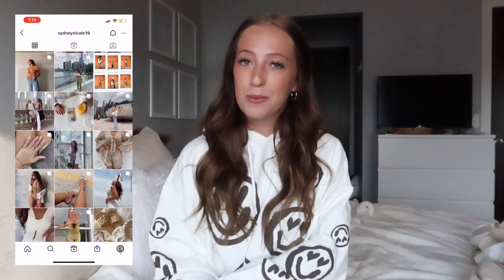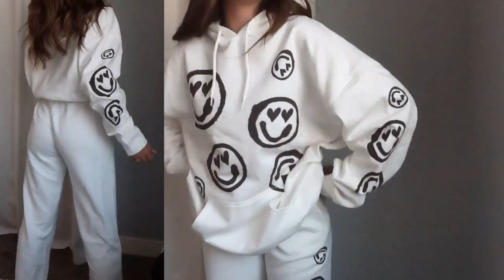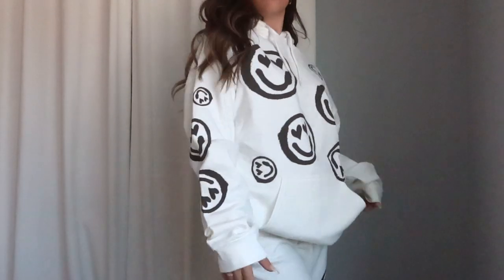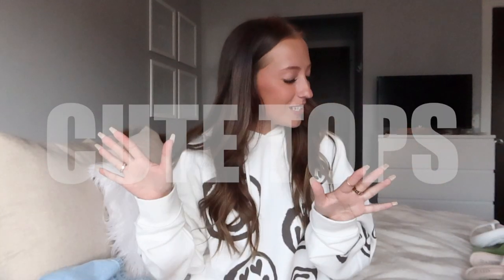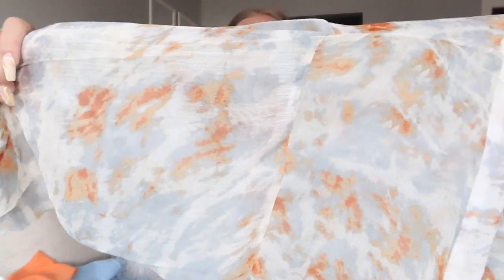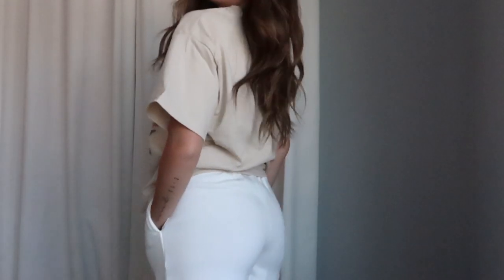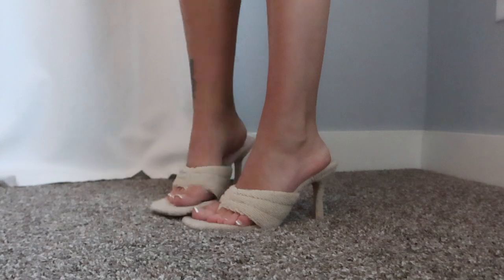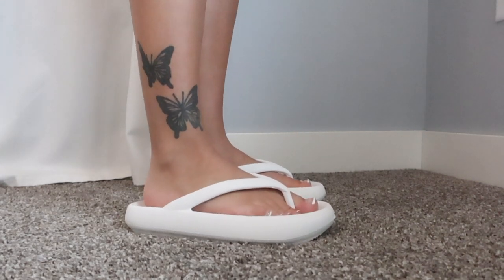Summer Boohoo Try On Haul || Boohoo Haul and Review 2021 Summer and Back to School in Boohoo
Okay babes... it's time for a boohoo haul! Omg!! So excited to be teaming up with boohoo to show you guys all the styles I'm loving for the summer 2021! I was SO impressed with all these boohoo items, especially the matching sets!! I'm in love!!

SHOP ALL THE BOOHOO ITEMS IN THIS HAUL:

MATCHING SETS:

Oversized Heart Face Hoodie, Size S:

Oversized Heart Face Jogger, Size S:

White Zip Up Hoodie and Shorts Set, Size S:

JEAN SHORTS:

Cross Strap Waistband Jean Shorts, Size US 4:

TOPS:

White Scoop Neck Crop Tank, Size US 4:

Orange O Ring Bandeau, Size US 4:

Chiffon Tie Front Top, Size US 4:

Ruched Halterneck Knit Top, Size S:

Smiley License Print Oversized Tee, Size S:

Knit Halterneck Bandana Top, Size M:

SANDALS:

Towelling Toe Post Heels, Size US 6:

Khaki Chunky Slider, Size US 6:

White Chunky Flip Flop Slider, Size US 7-8:

My personal measurements for sizing reference:
Height: 5'2"
Weight: 110 lbs
Typical jean sizing: 24, 0
Typical sizing: XS/S
Bra Size: 32C